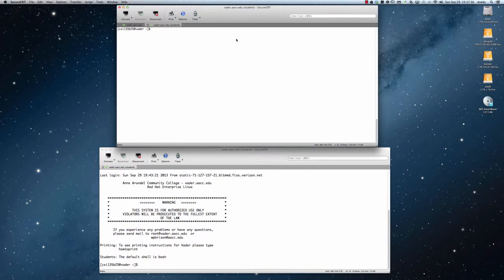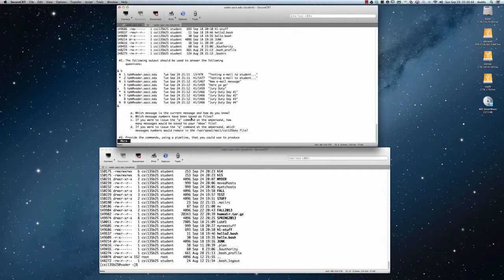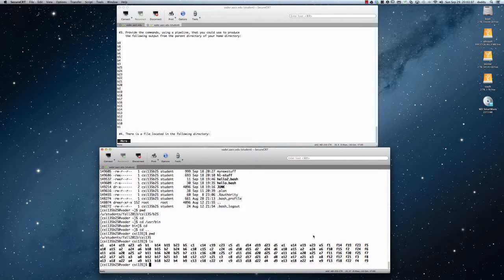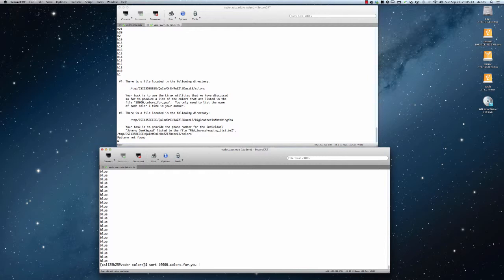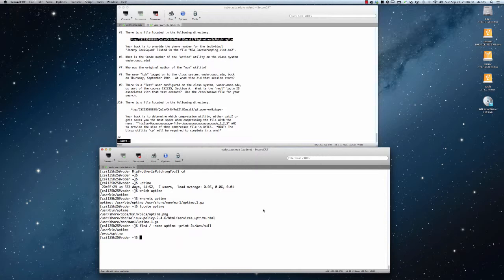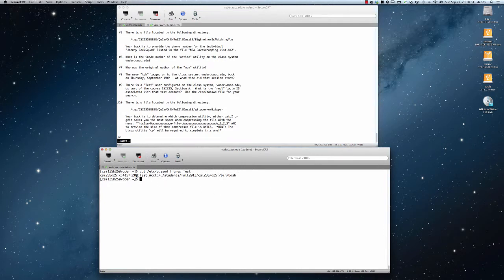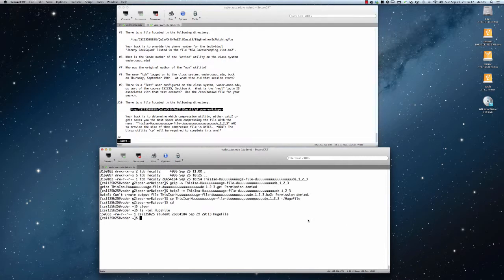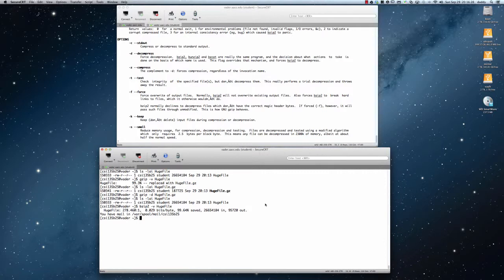Fall 2013 - CSI135-400 (Week #5) - 09.25.2013) - Quiz #1 Solution Set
The following video is the solution set for Quiz #1 which was given on Wednesday evening, September 25th, 2013.